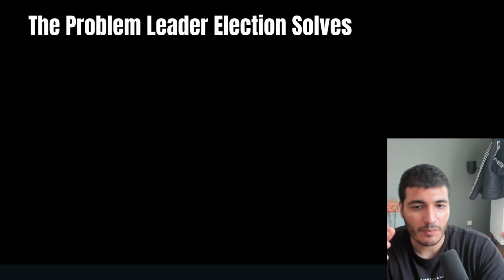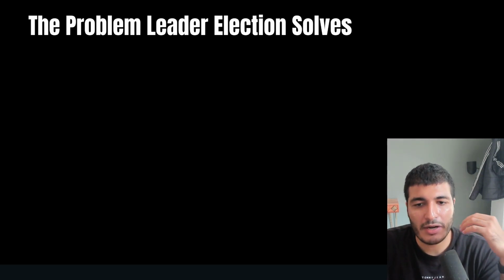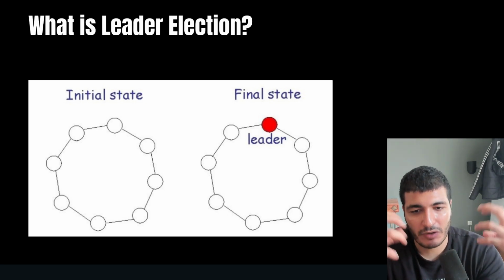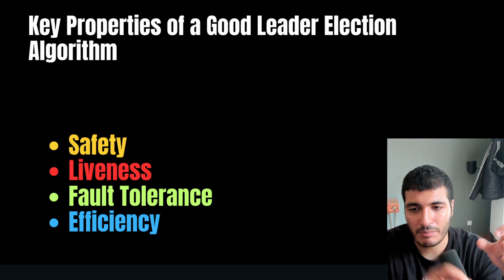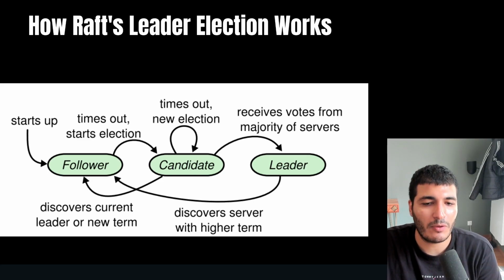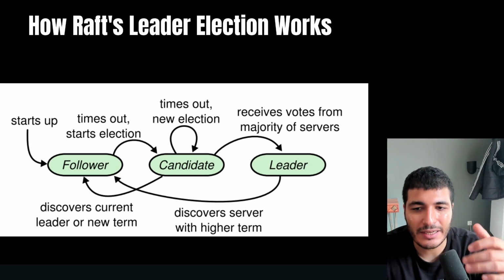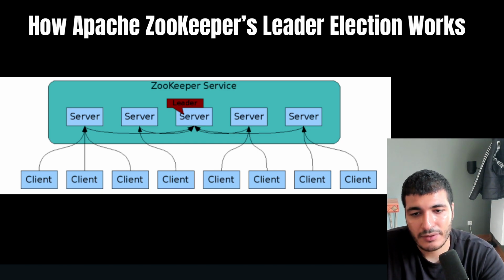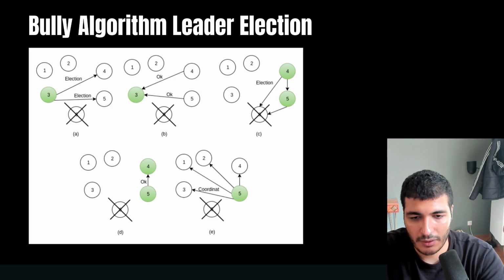Leader Election: How Distributed Systems Avoid Chaos & Agree on Who's in Charge!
✨ Timestamps:
0:00 - Intro
0:48 - The Problem Leader Election Solves
2:26 - What is Leader Election?
3:27 - Key Properties of a Good Leader Election Algorithm
4:44 - How Raft's Leader Election Works
6:20 - How Apache ZooKeeper’s Leader Election Works
7:23 - Bully Algorithm Leader Election
8:02 - Why Leader Election Matters in System Design